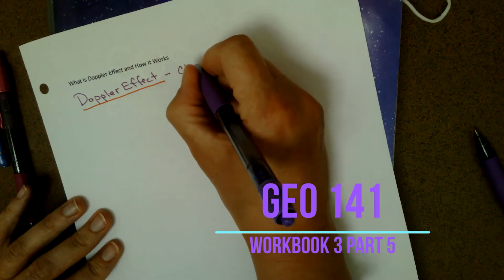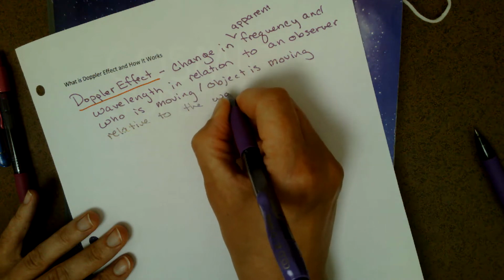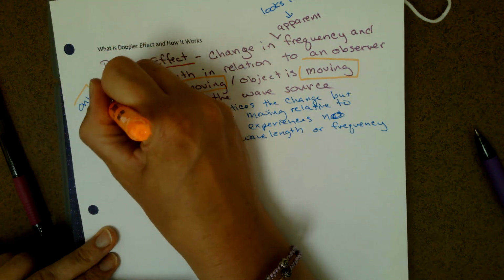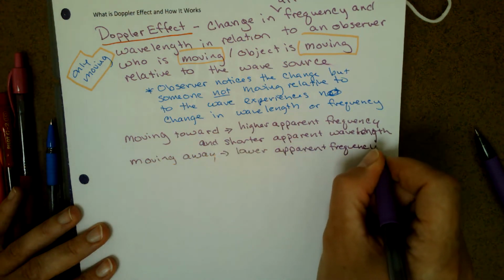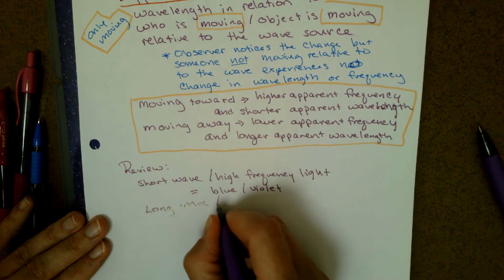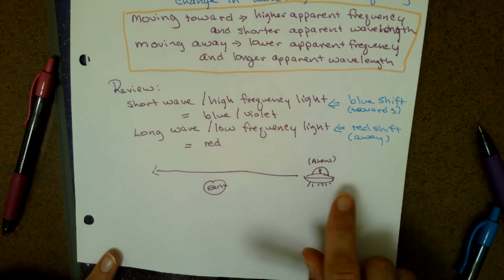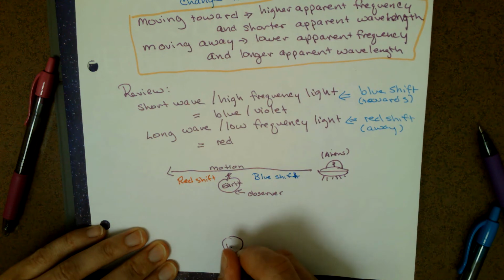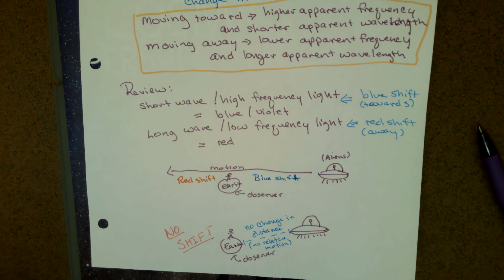GEO 141 Workbook 3 Part 5